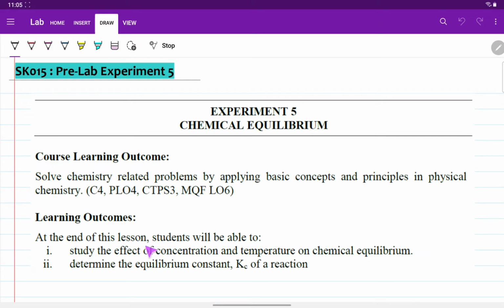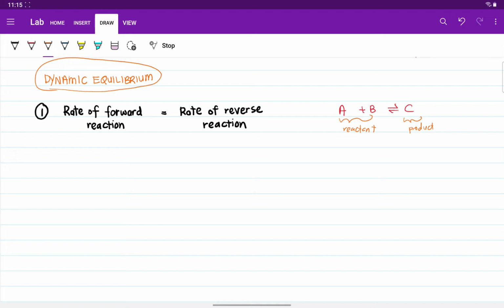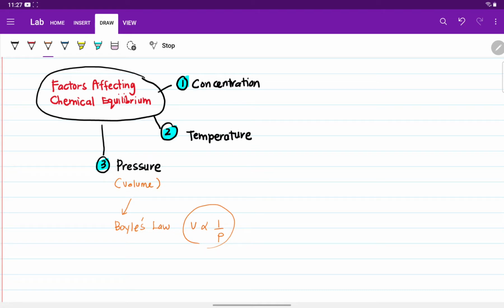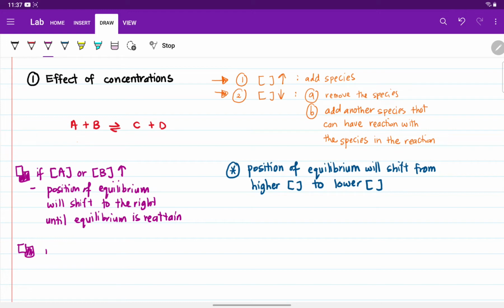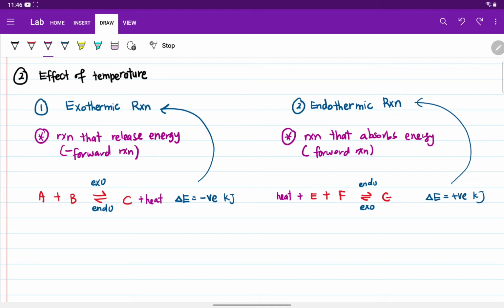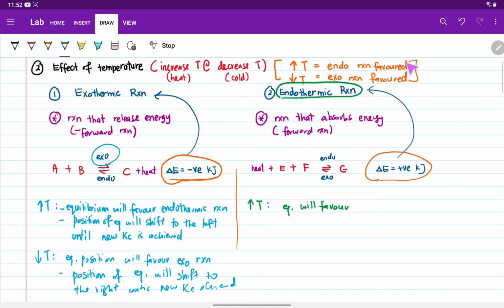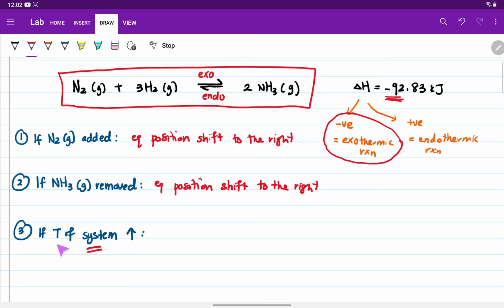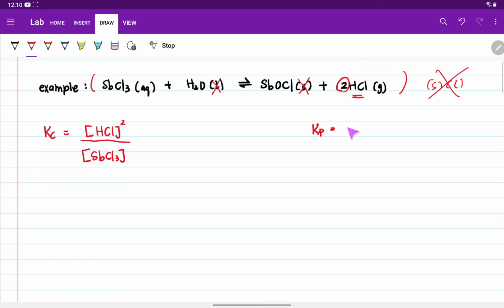SK015 Pre Lab Experiment 5